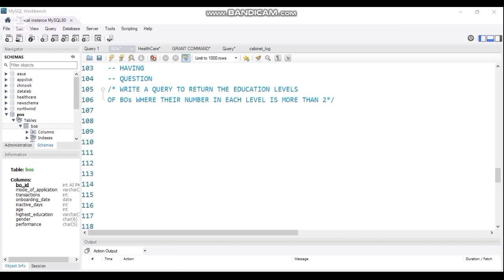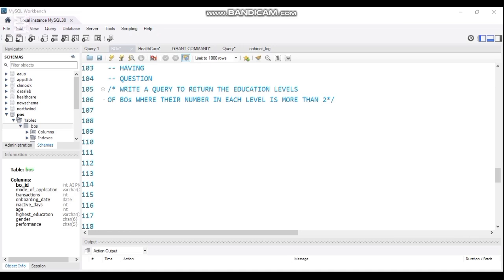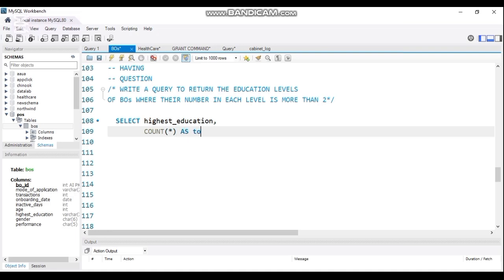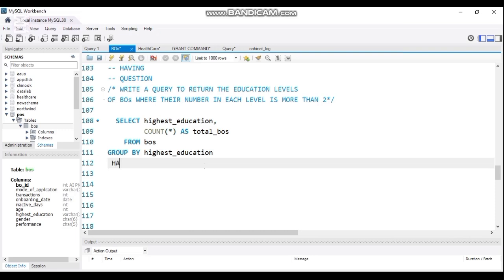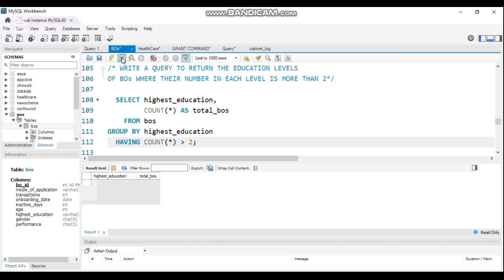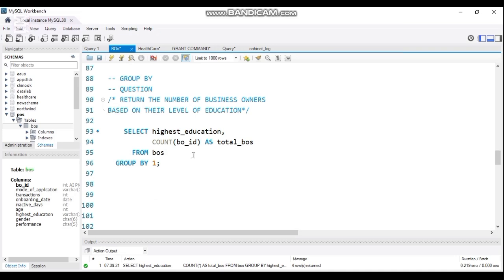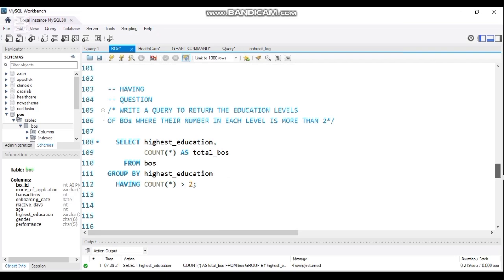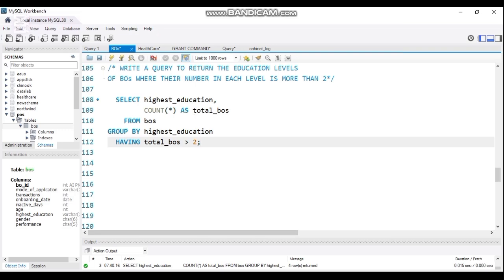SQL HAVING clause explained in a real life scenario for Beginners.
In this video, I’m exploring the HAVING clause in SQL, the keyword that helps you filter grouped records after using GROUP BY.
I explained it using a simple, real life scenario so it’s easy to understand even if you’re not technical.

Watch how I grouped my Business Owners by their education levels and used HAVING to return only the categories that meet a specific condition.